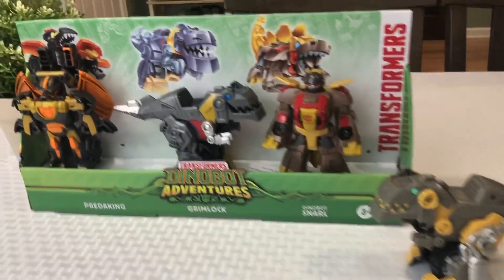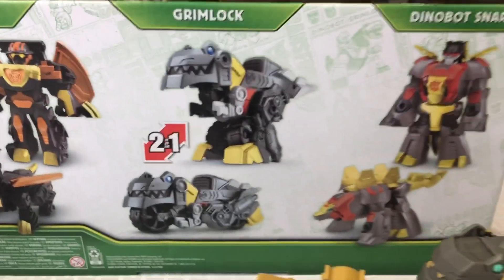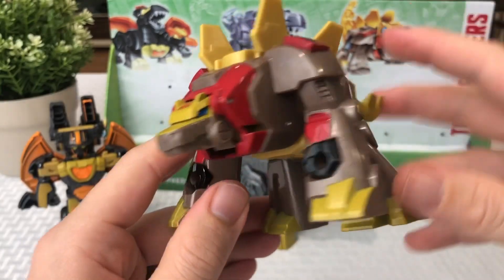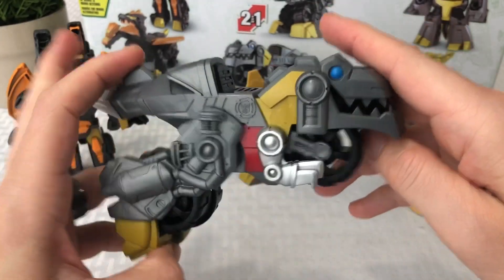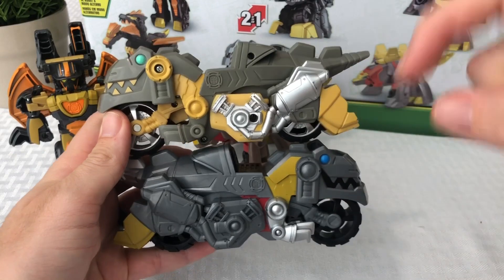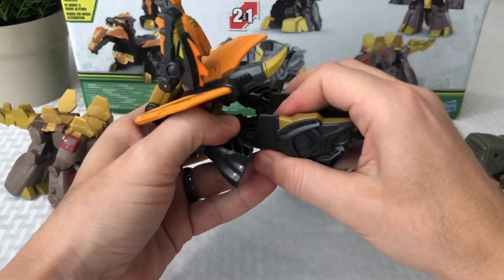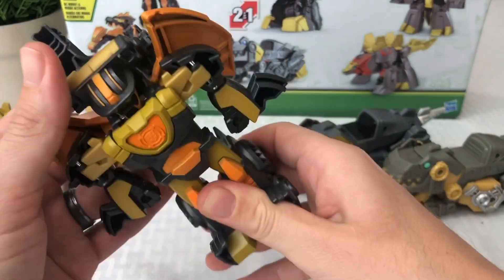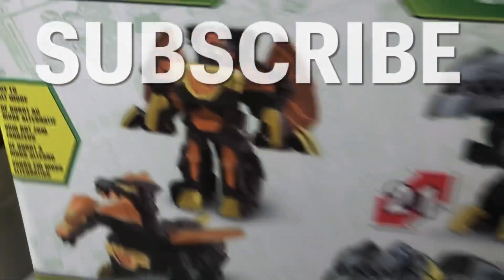NEW TRANSFORMERS RESCUE BOTS 1 STEP TOYS! DINO BOT ADVENTURES GRIMLOCK, SNARL & PREDAKING!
Today I unbox and review 3 new Transformers Rescue Bots 1 step toys! These I found on a toy hunt at Kohls if you can believe it! This is a Transformers Dino Bot Adventures 3 pack with Grimlock, Snarl and Predaking! I am hoping this is going to be a new Transformers Rescue Bots show since I have never seen these Transformers toys anywhere! Don't forget to watch our other amazing videos as well as LIKE, SHARE, COMMENT AND SUBCRIBE to help me make more fun and exciting toy review, toy find and toy unboxing videos with all the newest toys, board games, video games and collectibles in the stores as well as from the past! Thanks again!